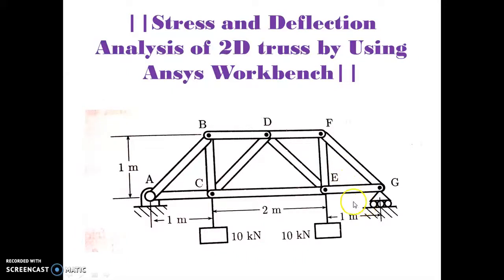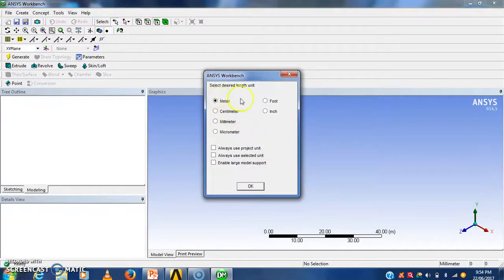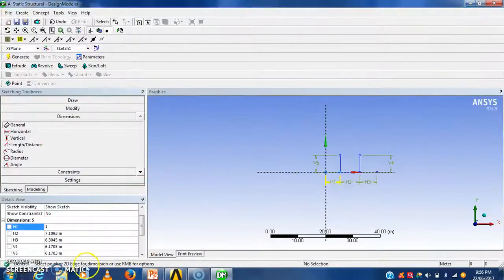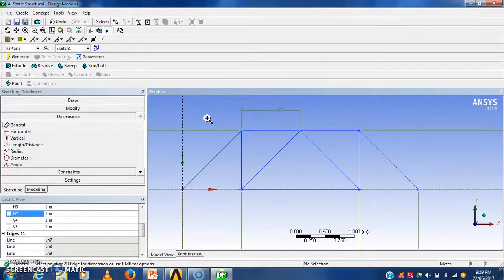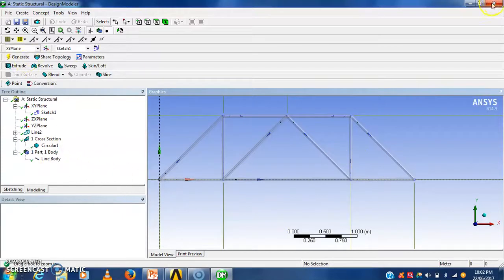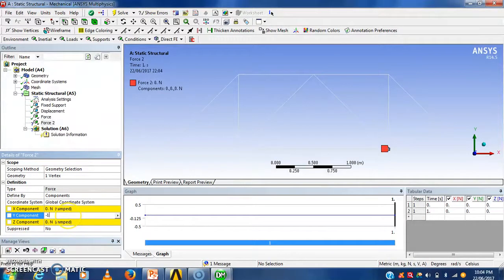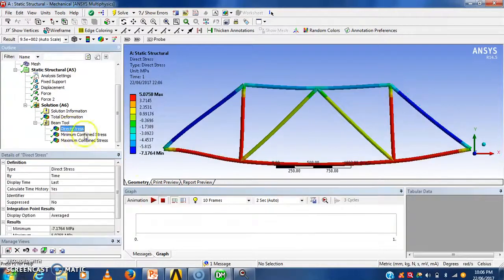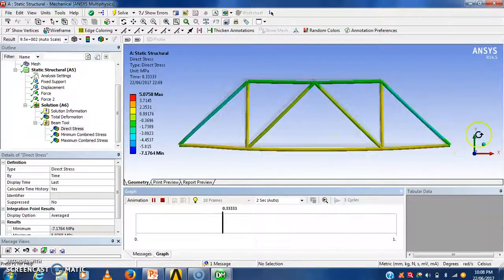Stress Analysis of Truss Model by Ansys Workbench